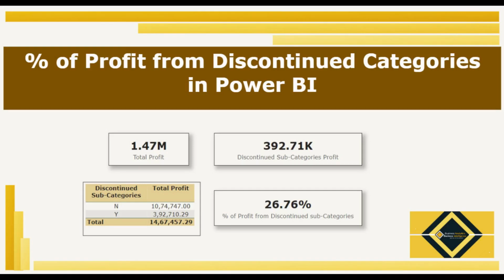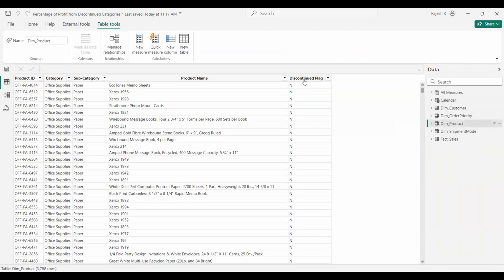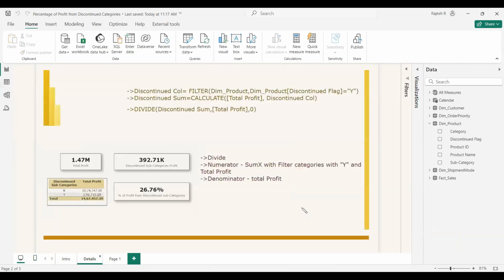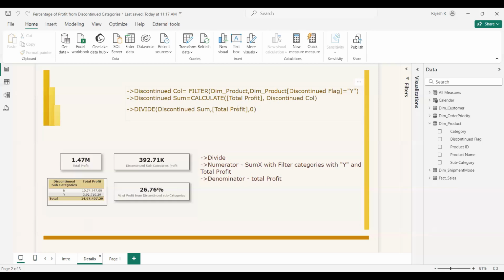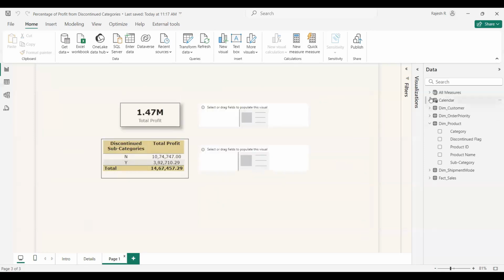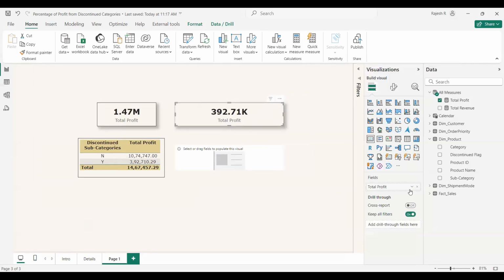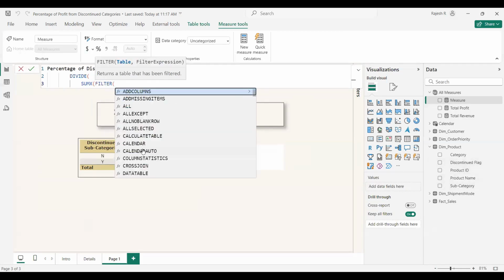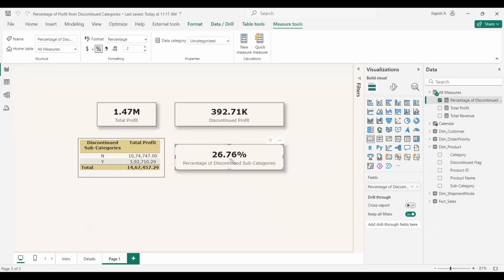Percentage of Discontinued Category | DAX | Power BI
Finding the Profit percentage of Discontinued Sub Categories and checking how it affects the Total Profit